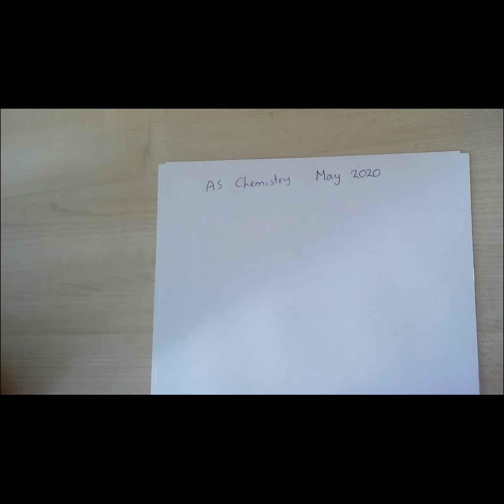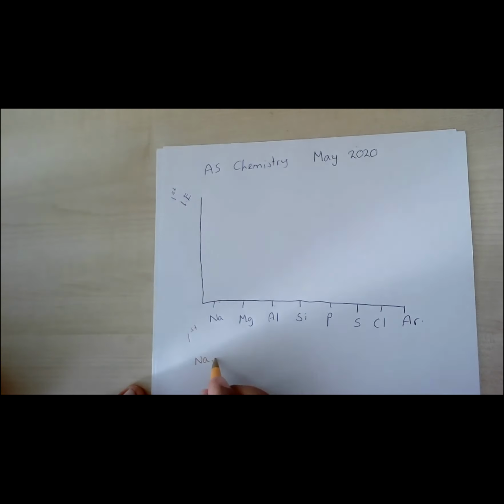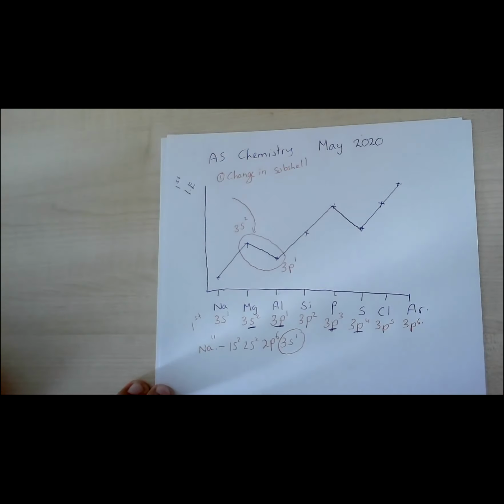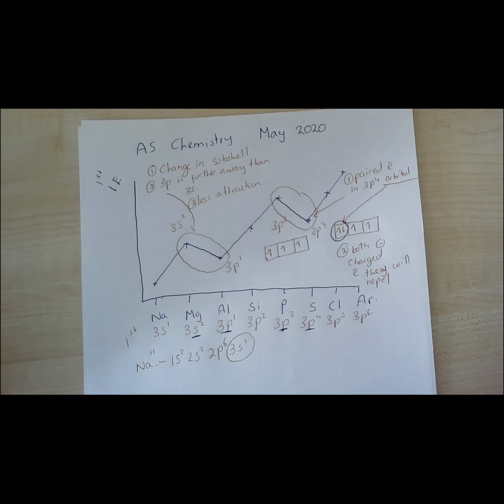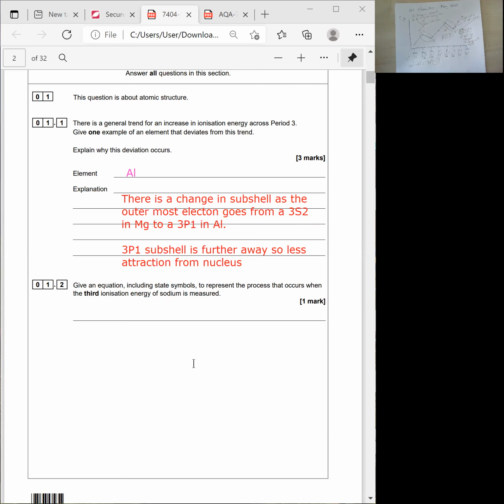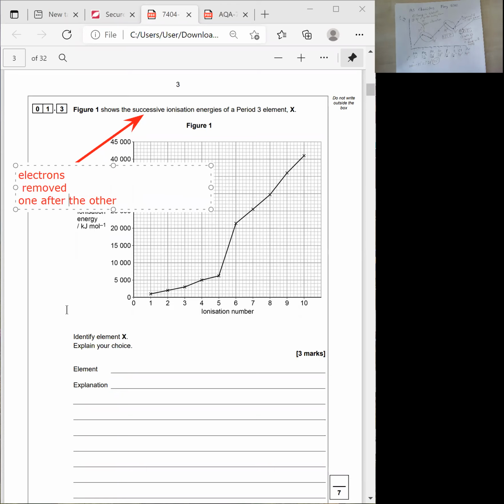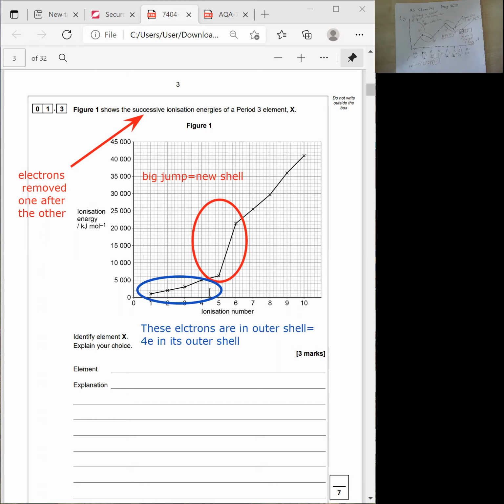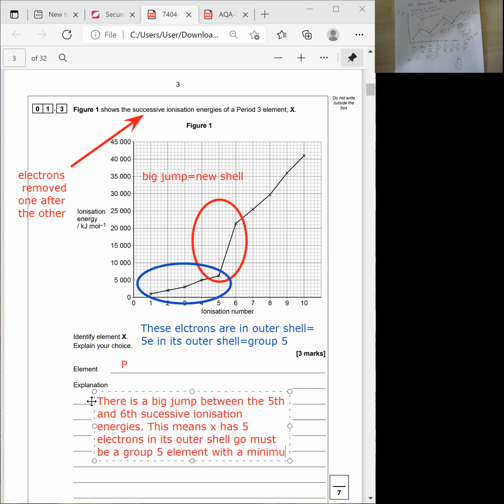AQA A level chemistry 1st year 2020 paper-question 1